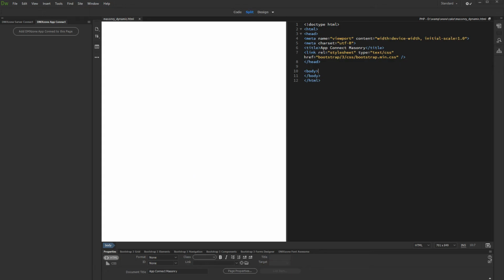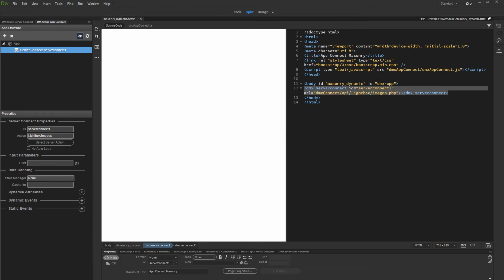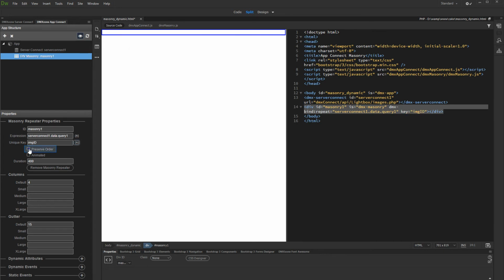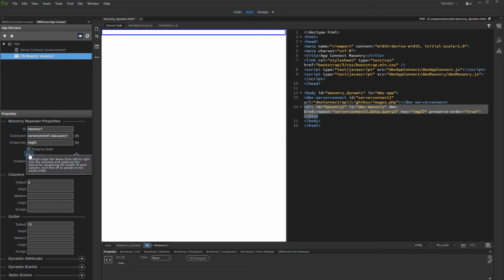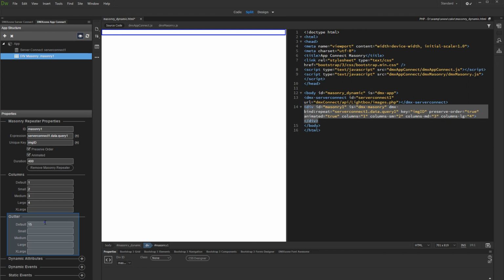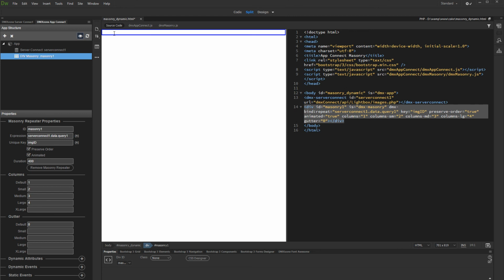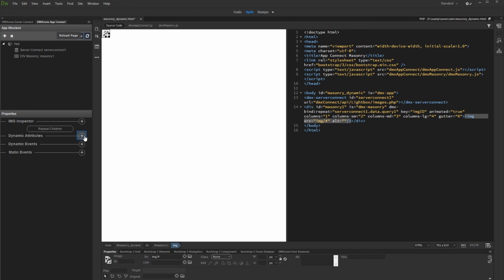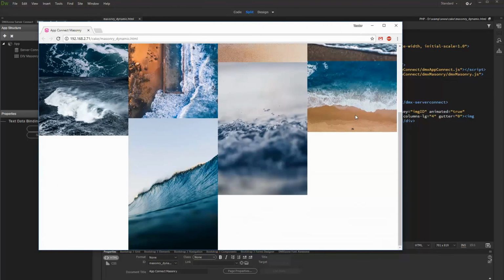Dynamic App Connect Masonry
In this tutorial we will show you how to use App Connect Masonry with dynamic data.